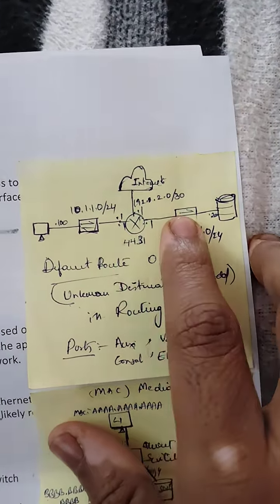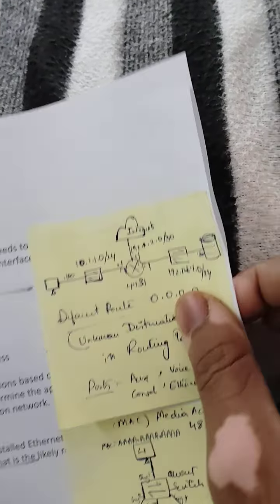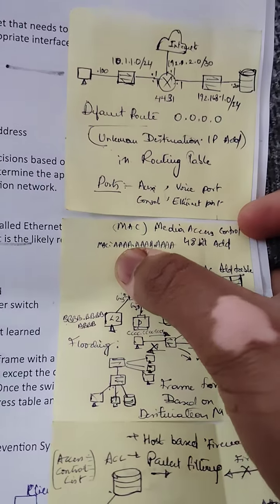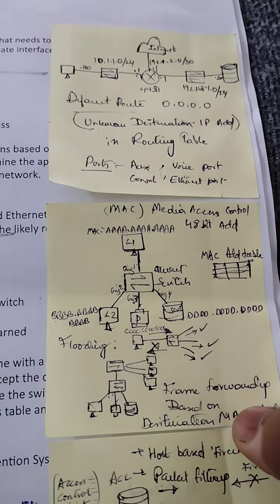Lesson 1: Router and switch#networking